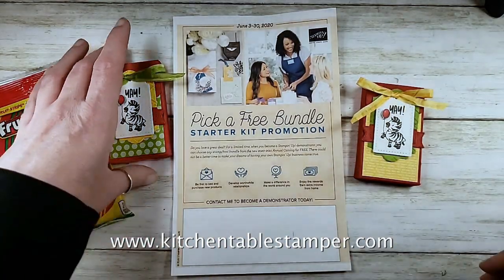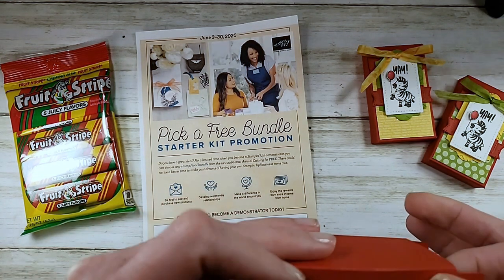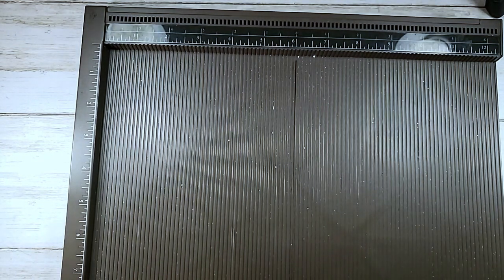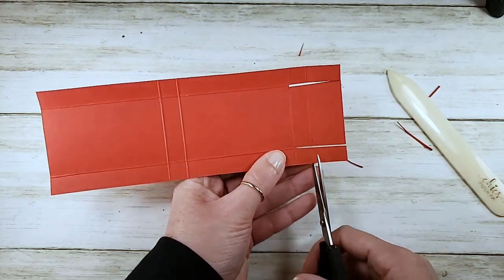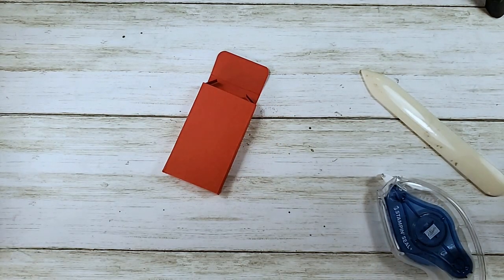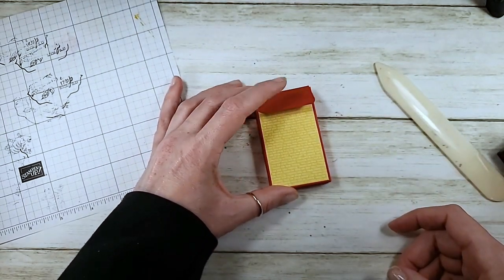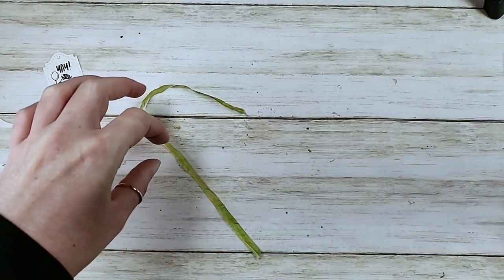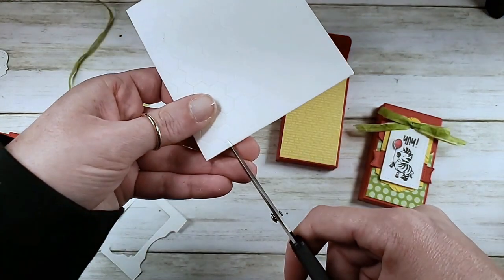Stampin' Up! Celebration of Tags Fruit Stripe Gum Holder Tutorial with Kitchen Table Stamper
Stampin' Up! US Demonstrator Marisa Alvarez shares how to make a treat box for Fruit Stripes Gum with the Zany Zebras from Celebration of Tags

Brights 6" X 6" (15.2 X 15.2 Cm) Designer Series Paper [152487] - Price: $11.50
Granny Apple Green Stampin' Blends Markers Combo Pack [147274] - Price: $9.00
Whisper White 1/4" (6.4 Mm) Crinkled Seam Binding Ribbon [151326] - Price: $7.50